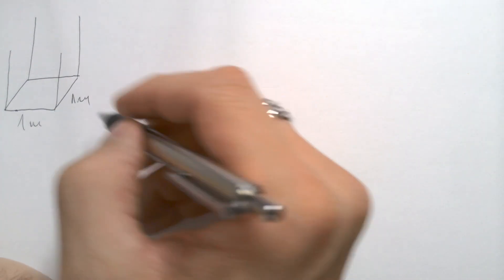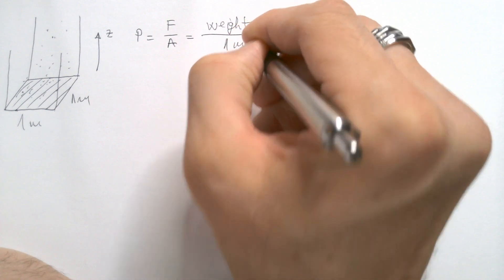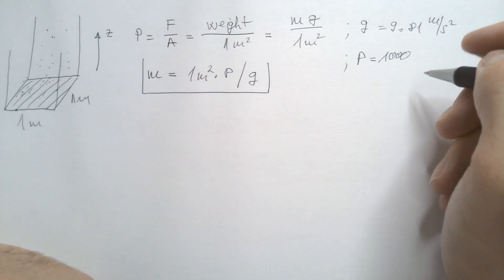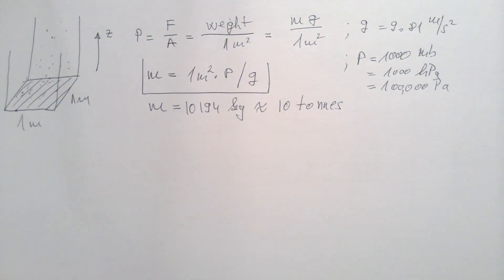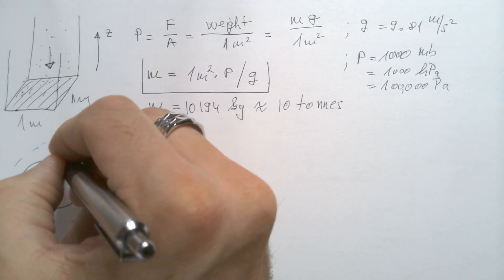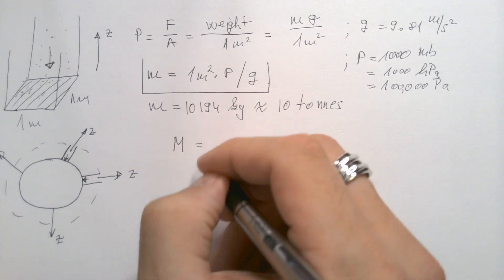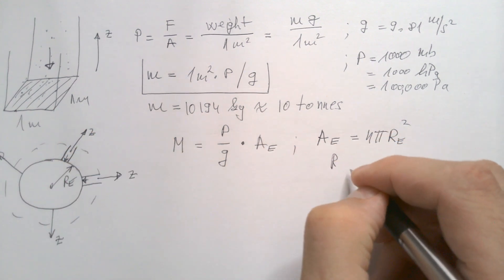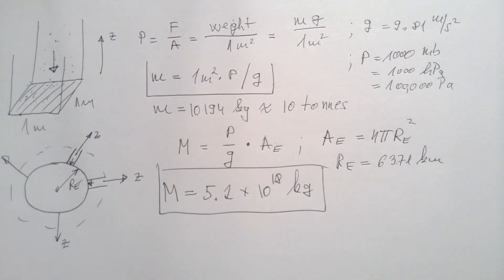Let's Calculate the Mass of Earth's Atmosphere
In this video, we calculate the mass of Earth's atmosphere as well as the mass of a column of air stretching from Earth's surface to the top of the atmosphere.